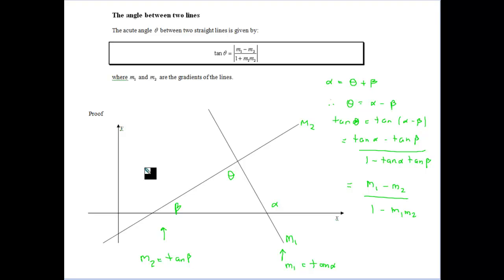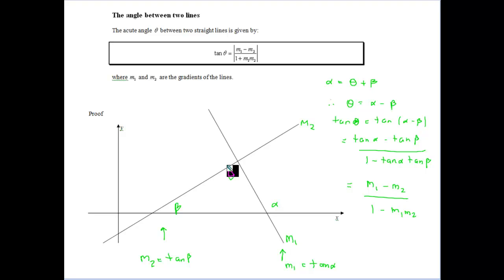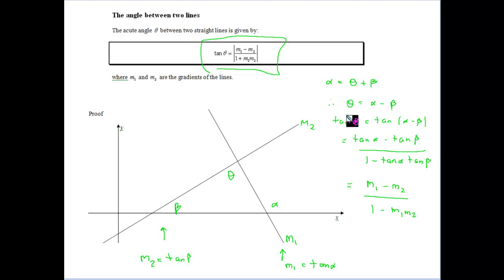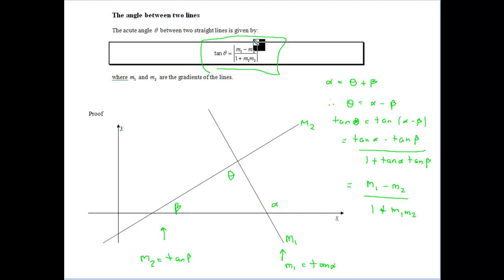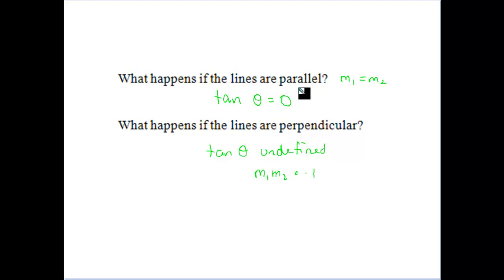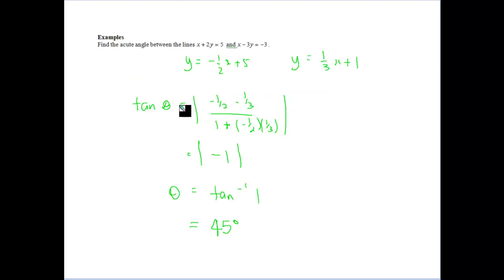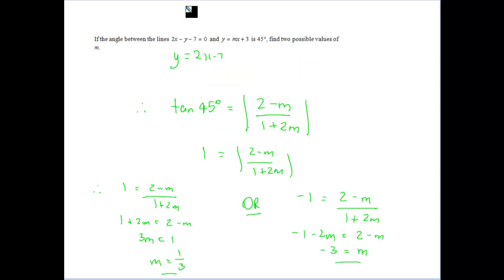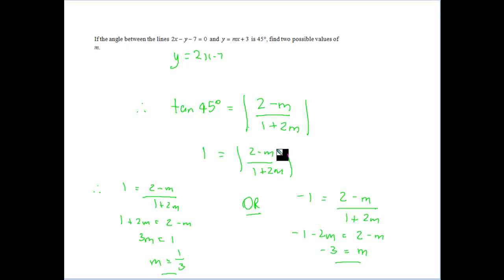Angle Between two lines